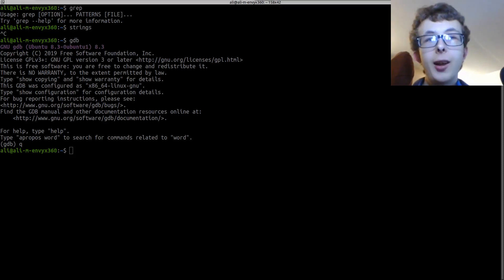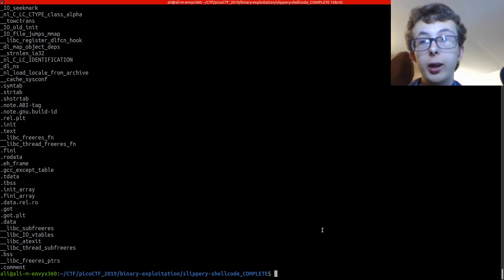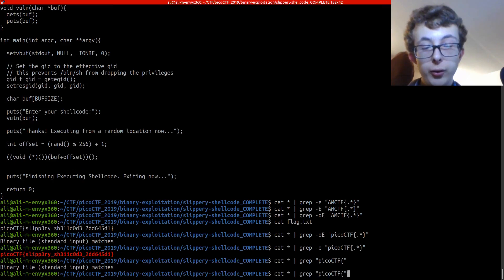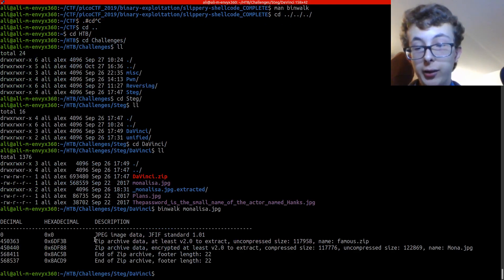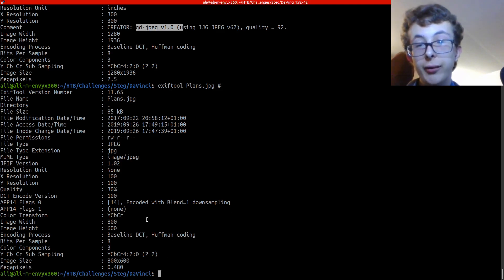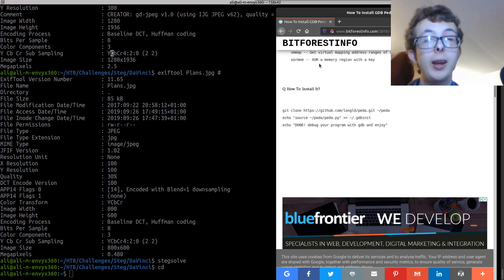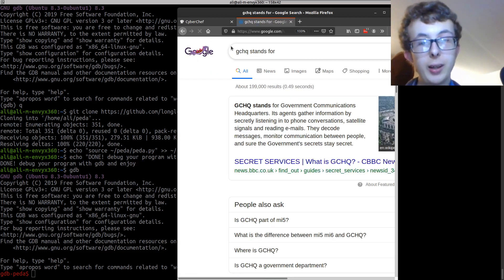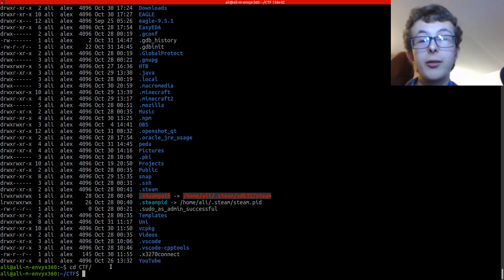CTF tips and tricks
Today we covered some of the basic CTF tools you should know, including:

Video timeline
[1] strings     | 0:21
[2] grep         | 1:55
[3] binwalk    | 4:04
[4] exiftool    | 6:04
[5] stegsolve | 7:10
[6] gdb-peda  | 8:32
[7] cyberchef | 10:05

I hope you enjoyed the video. It would mean a huge amount to me if you could help grow this channel.
If you have any feedback, please leave it in the comments below, and i will do my best to respond.

~Ali